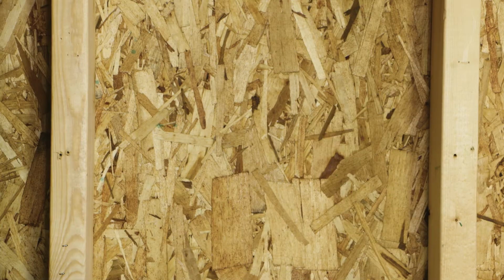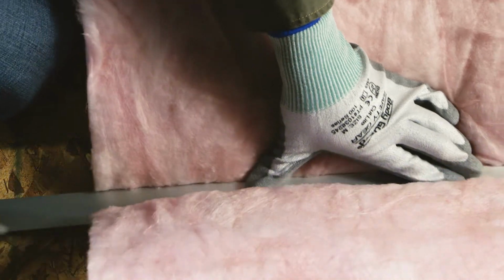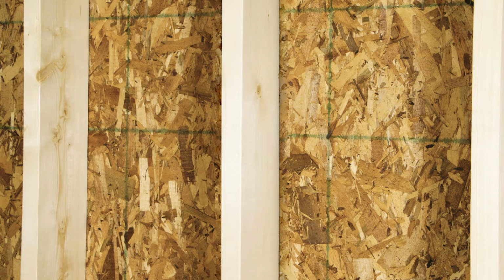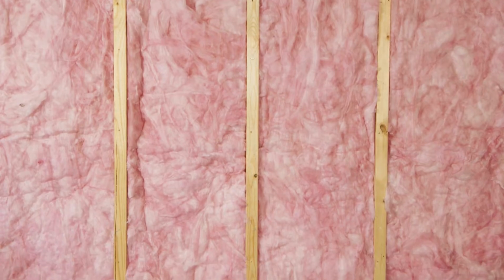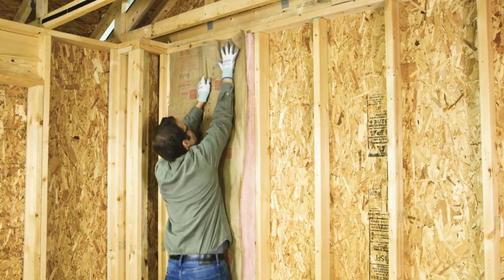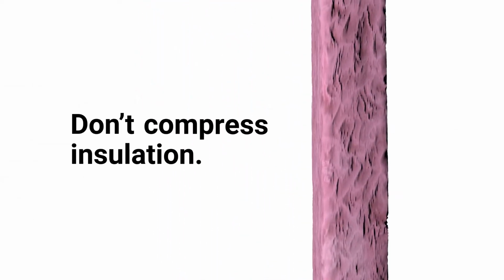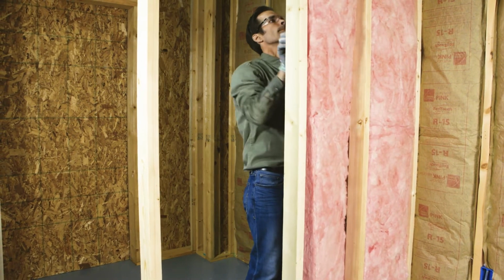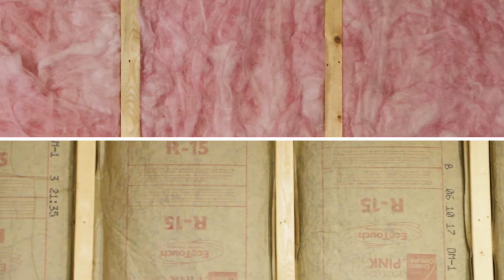Insulation Installation Guide: Owens Corning® PINK® Fiberglas™ Batt Insulation for Walls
Our wall insulation solutions include sound control for more peace and privacy as well as thermal comfort. Learn how to pick the right product for your project and proper installation techniques to get the most out of your Owens Corning® PINK® Fiberglas™ Insulation.

To learn more about Owens Corning’s insulation products and solutions,